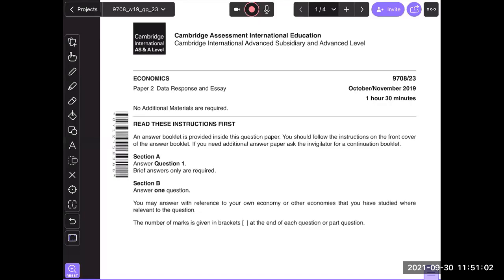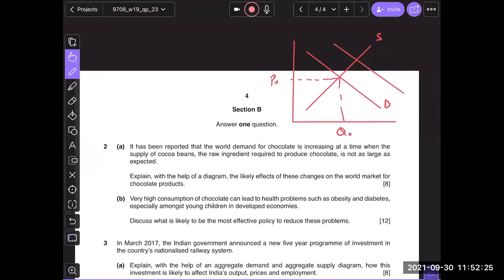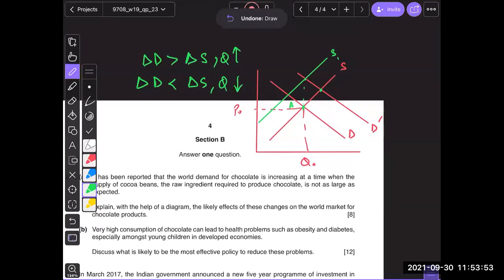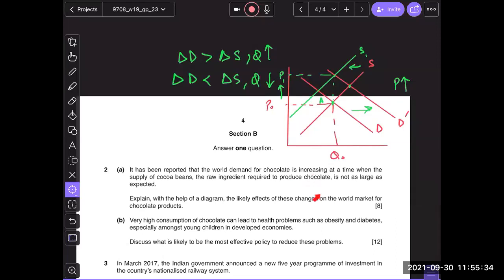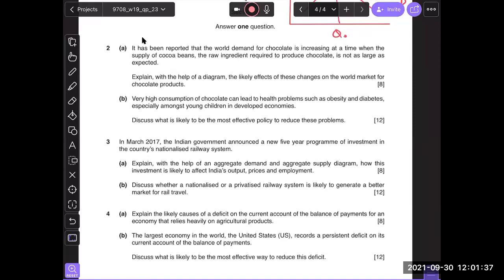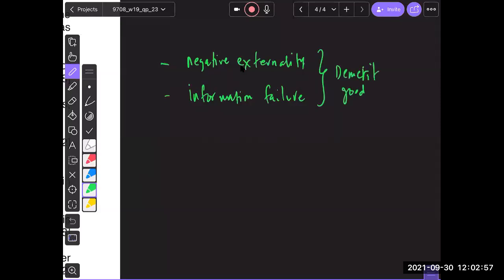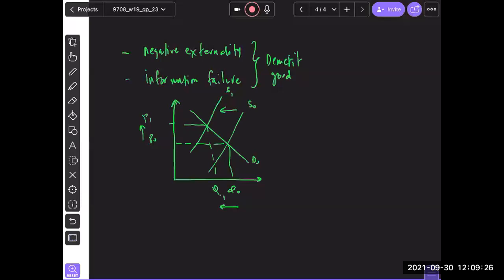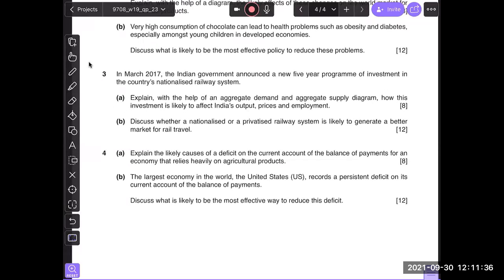Nov 19 v3 Section B